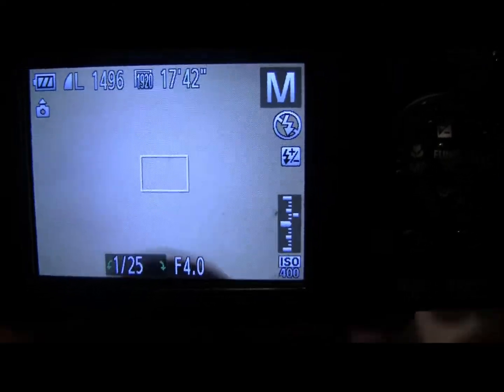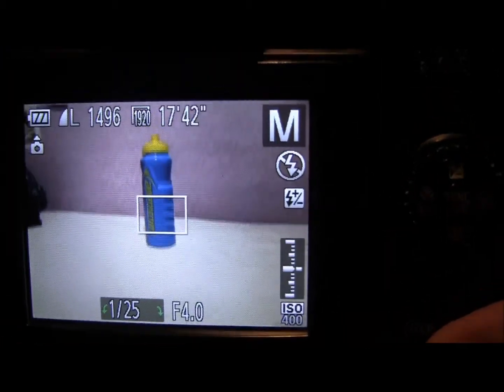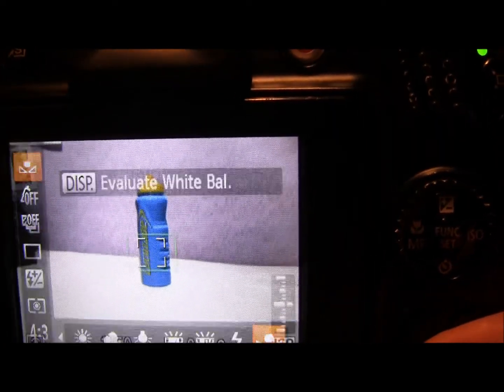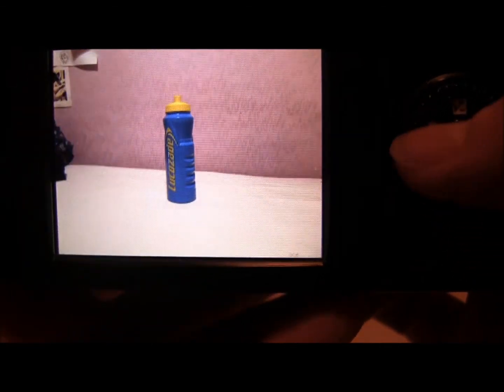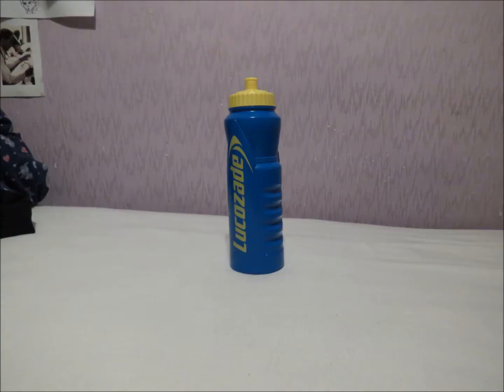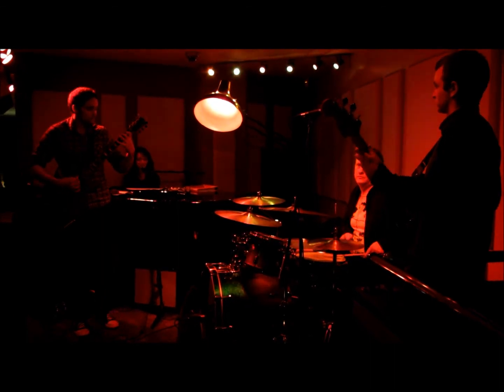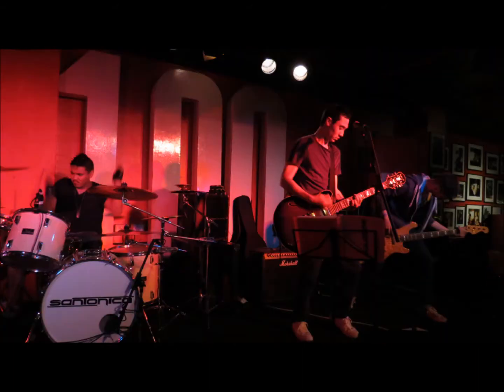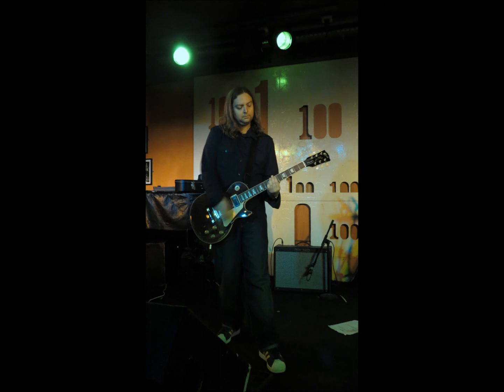Canon Powershot SX40 HS Tutorial: Step Twenty Eight - Gig Photography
A couple of tips for gig photography

Check out the Blog, Facebook Page, Flickr Page and Website to chat, share pictures and ask questions with the SX40 community! All links can be found on my channel.